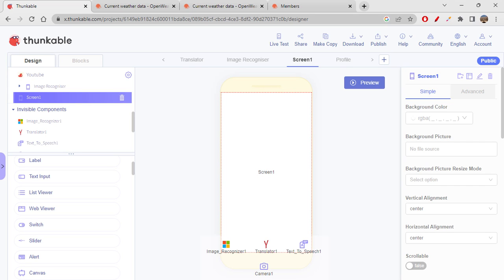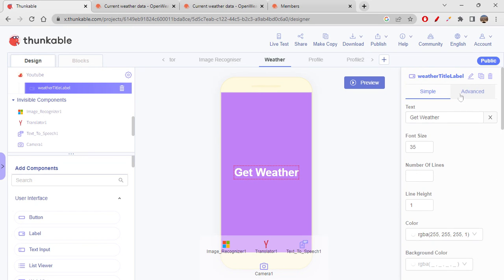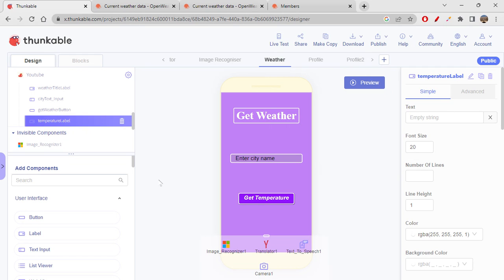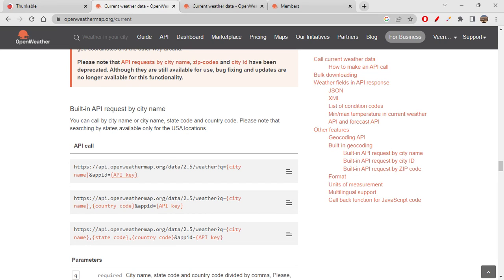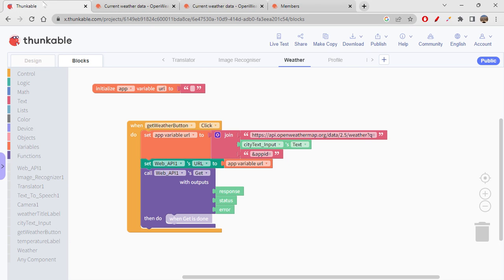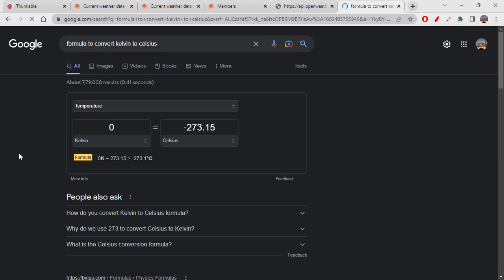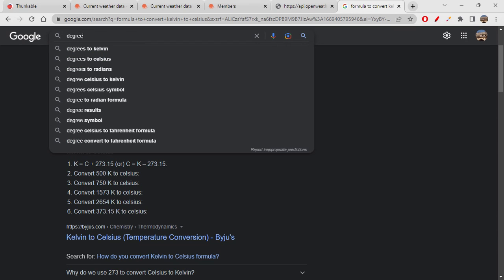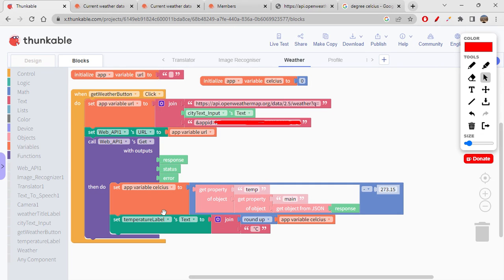Weather App on Thunkable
Hi folx,